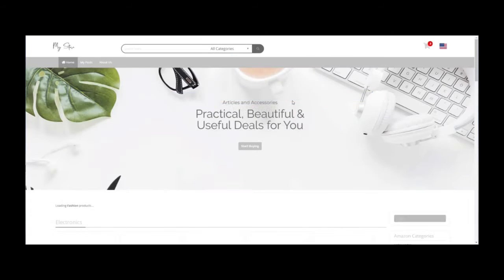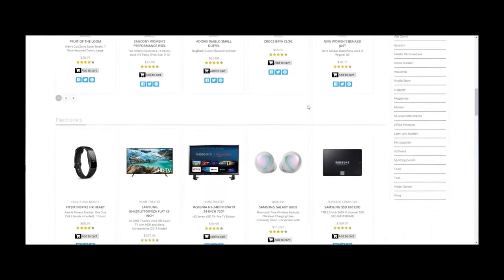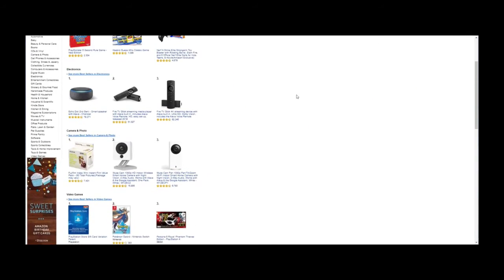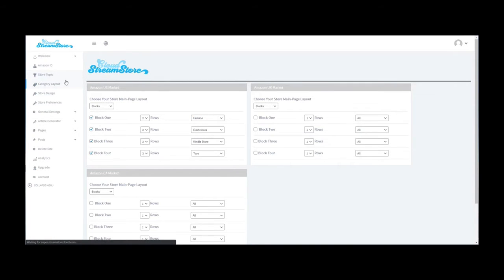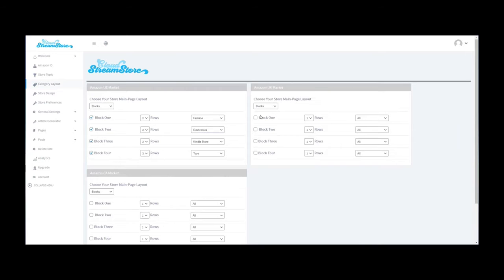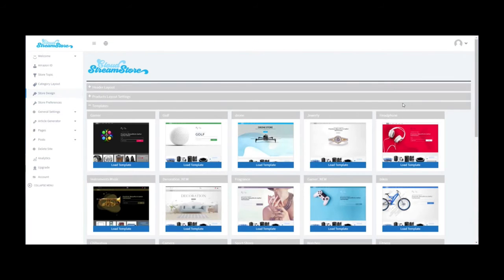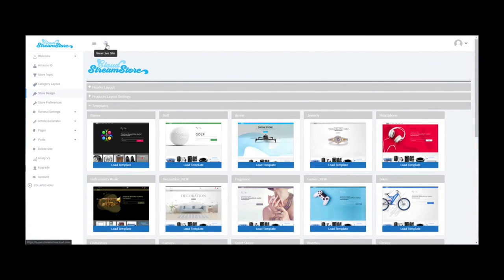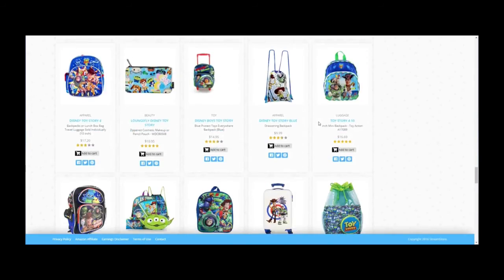How to Create Your own Amazon Store & Get Your Commission.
Stream Store Cloud review

You Need An Online Store To Work For You, Hands-Free 24/7! How to Create Your own Amazon Store  & Get Your Commission. There's No Complex Coding Or Programming To Worry About. Nothing To Install. It's As Easy As 1 2 3. You will have your own Amazon store.
Stream Store Builds And Grows Your Online Business, Even If You’ve Never Made A Dime Online Before!